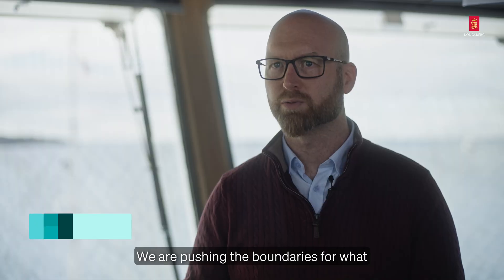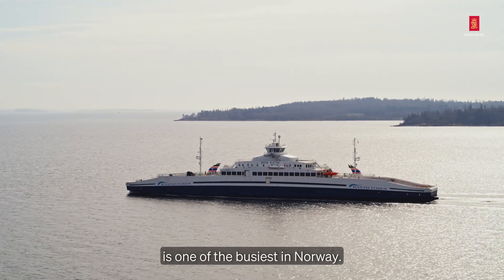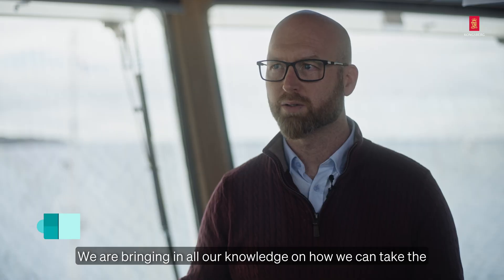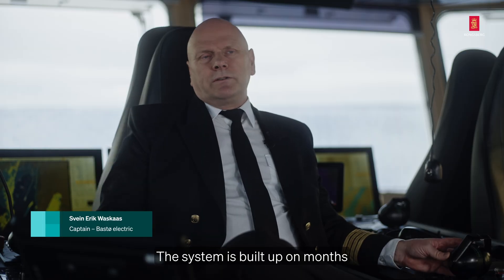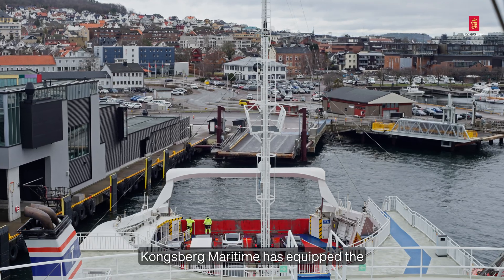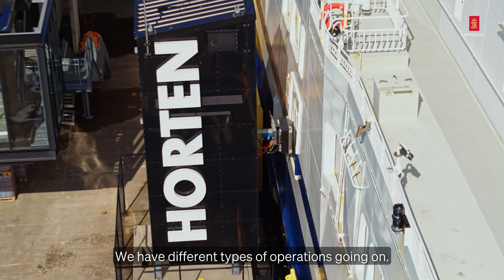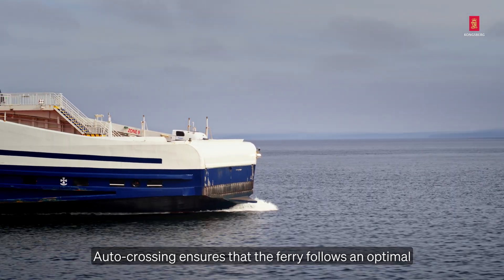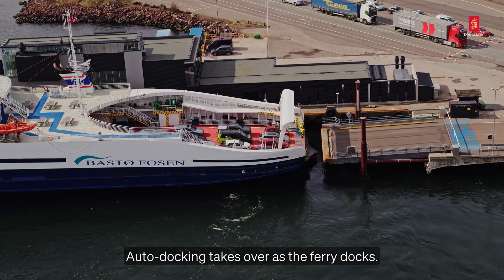From Dynamic Positioning (DP) to Autocrossing, and Autodocking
Drawing on our 50 years of experience with DP-systems, we have developed cutting-edge autocrossing and autodocking technologies. With just three presses of the button, the Bastø Fosen navigates and docks autonomously, ensuring optimal routes and enhanced safety for passengers and crew.